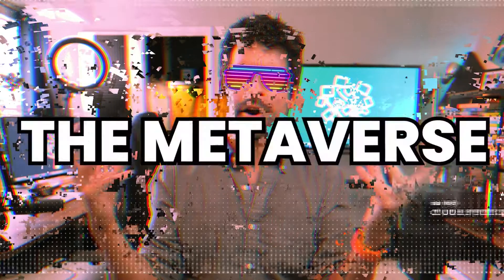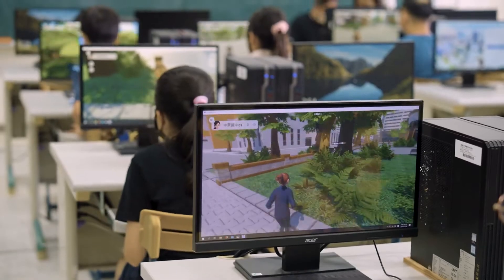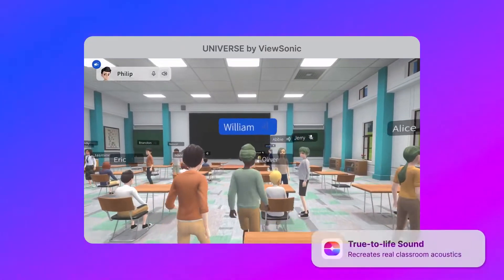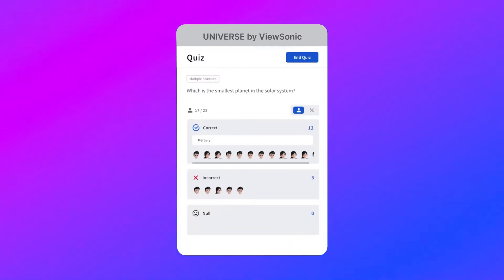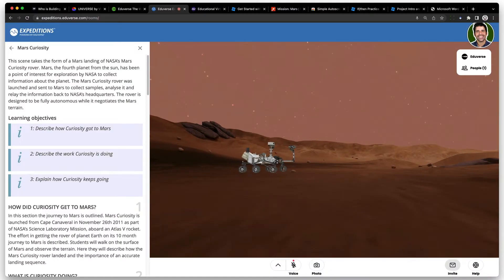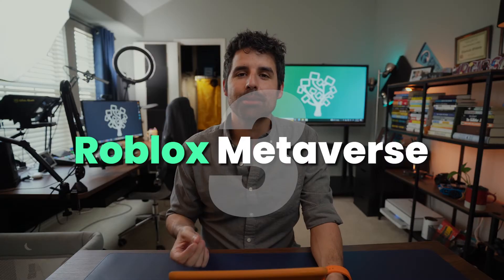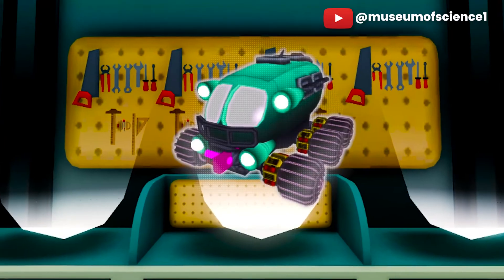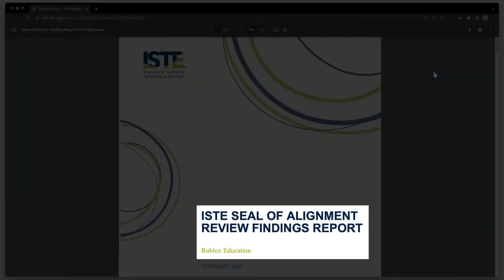The Metaverse: A Teacher's Guide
Sign up for your free 7-day trial of Universe today!

Looking to bring the metaverse into your classroom without the need for VR headsets? In this video, we'll introduce you to the concept of the metaverse and show you three great options for trying it out with your students.

0:00 What is the metaverse?
0:46 Universe by ViewSonic
2:58 Eduverse by Avantis Education
4:20 Roblox Metaverse